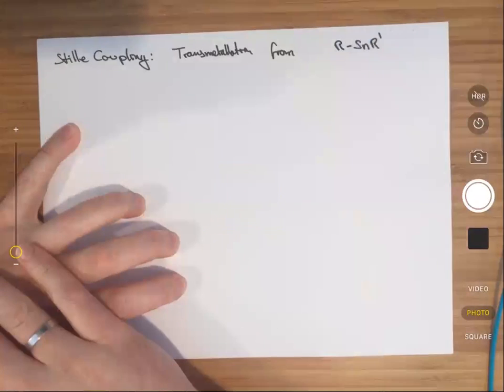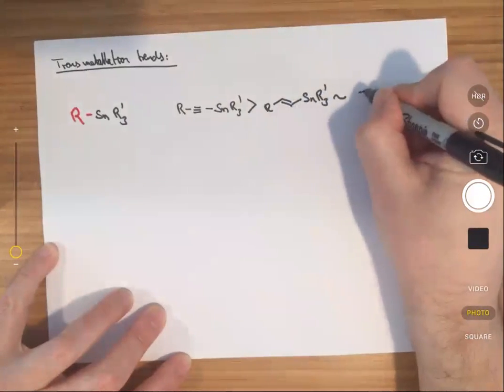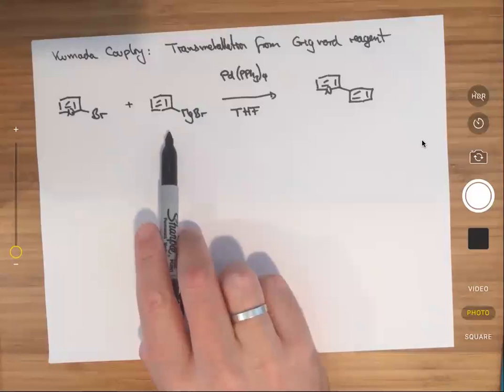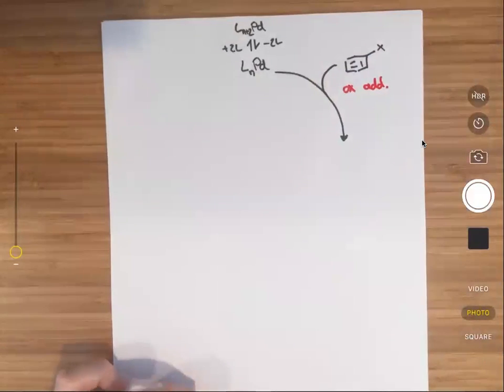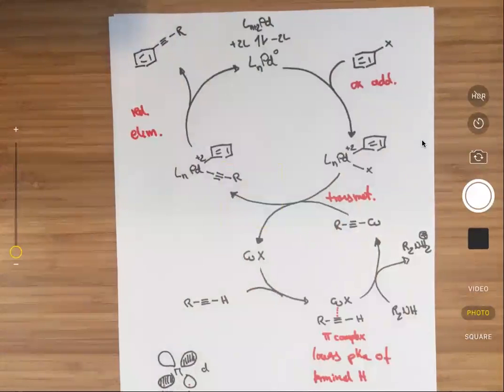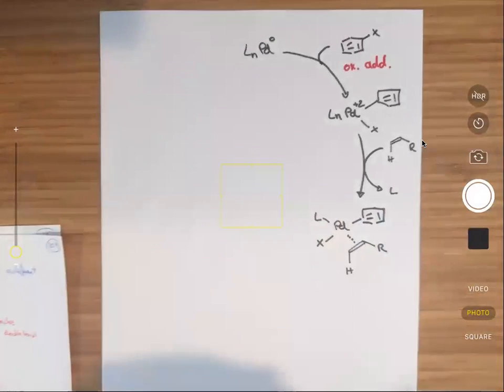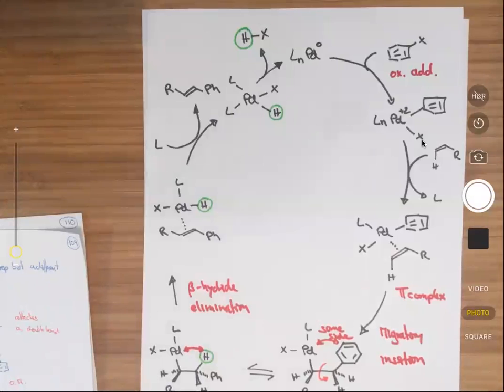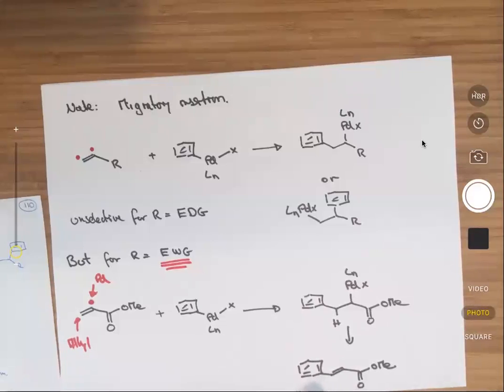Lecture 4 02 2020